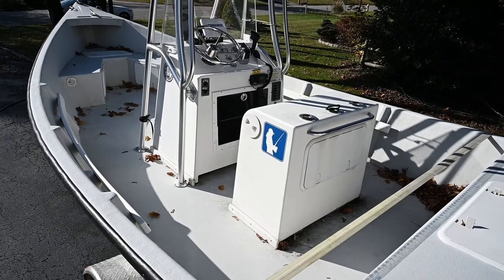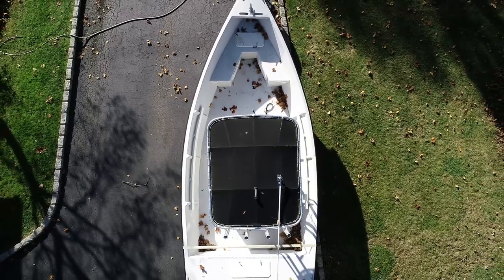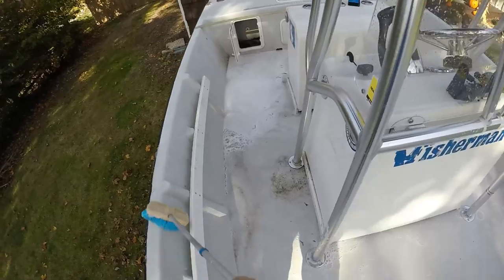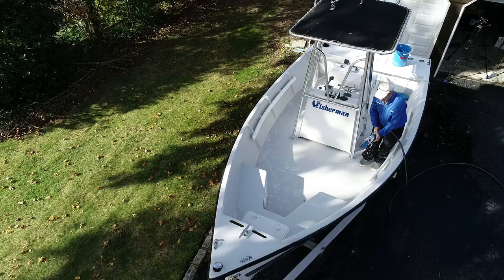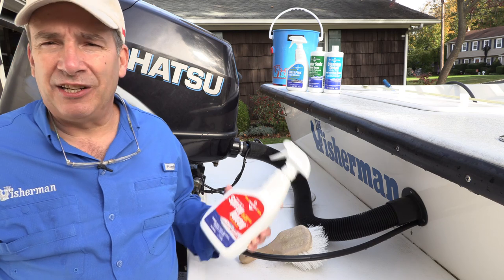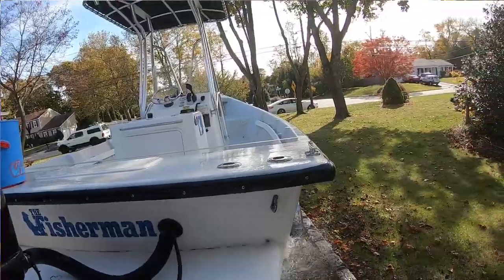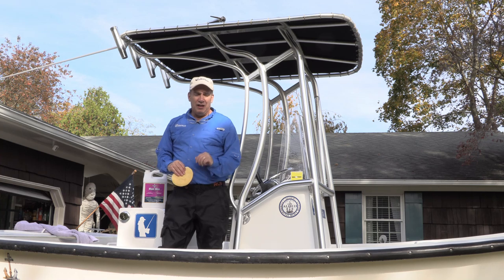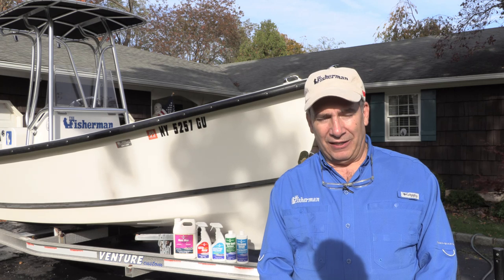End of Season Boat Cleaning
Learn the basics for end of season boat cleaning for your boat.